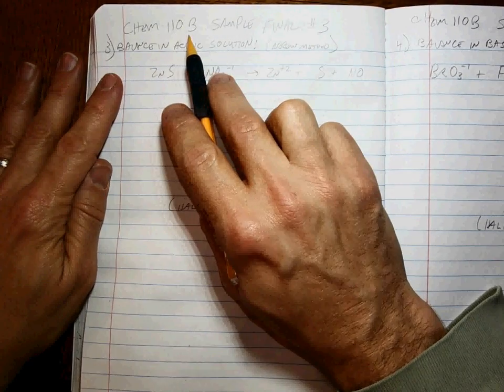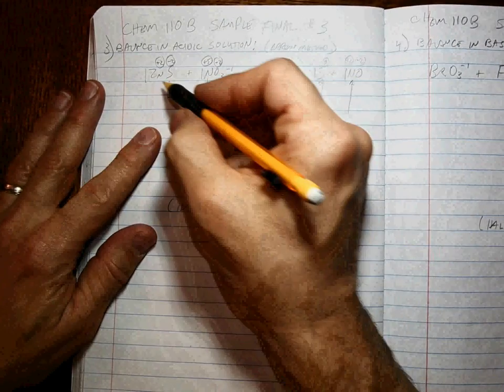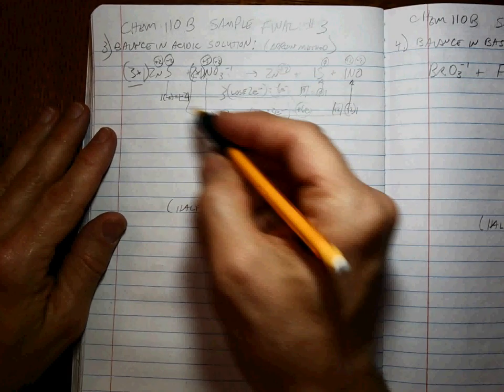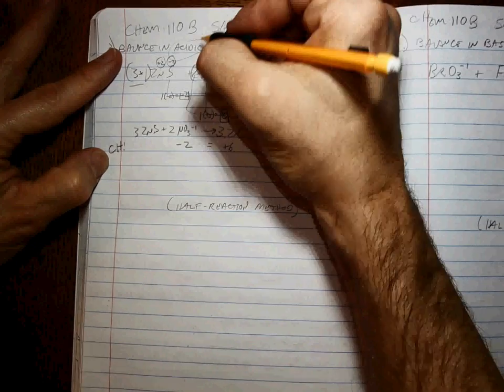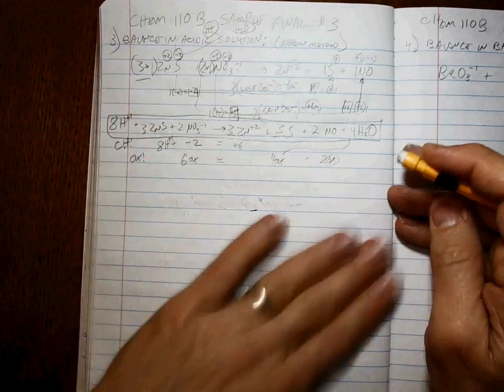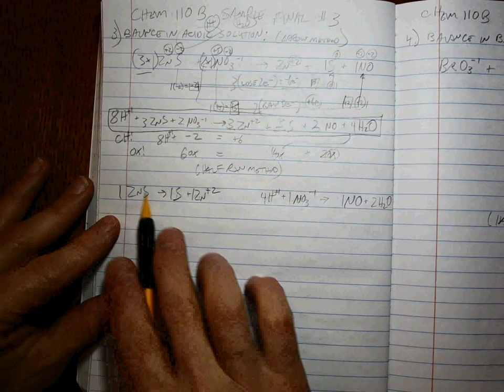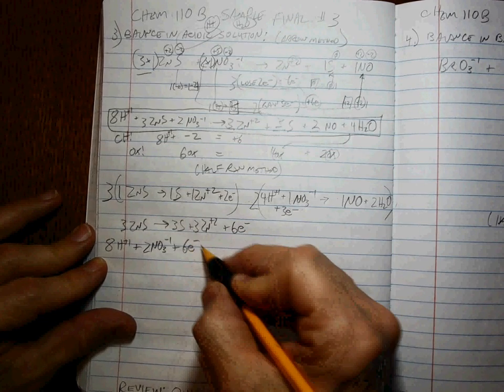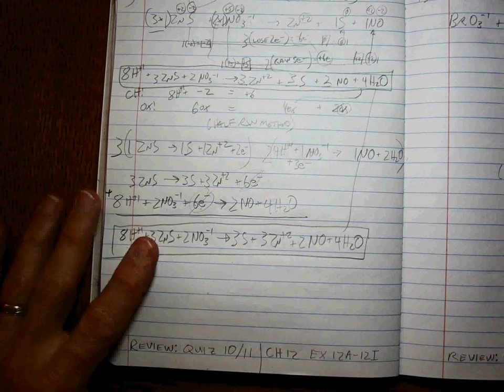Chem 110B Sample Final #3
Balancing redox in acidic solution (not shown where water and hydrogen ion go in equation, but method is identical). Both arrow and half-rxn methods shown.